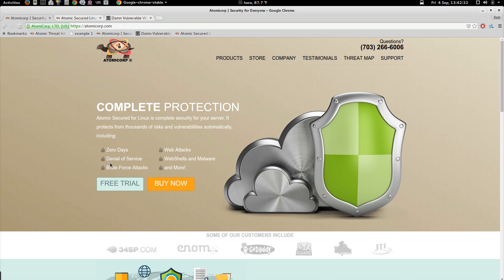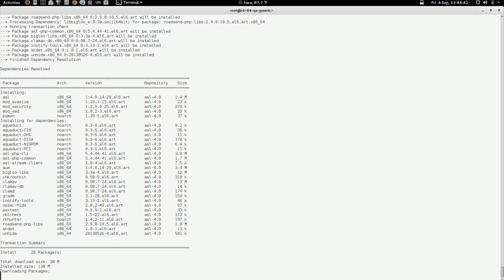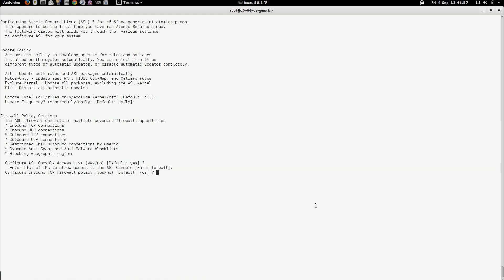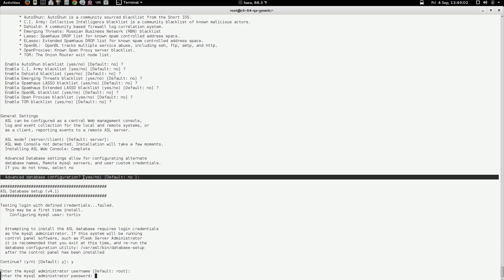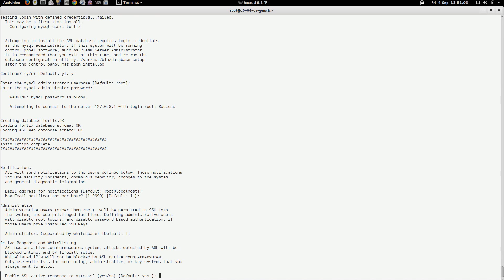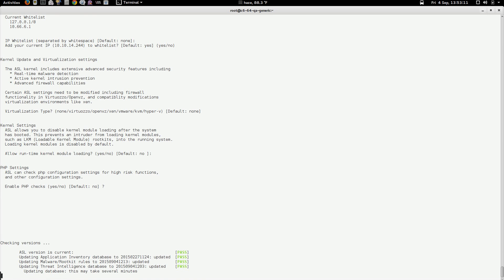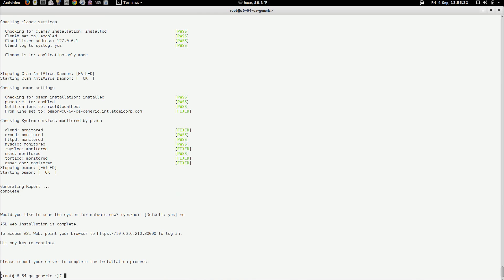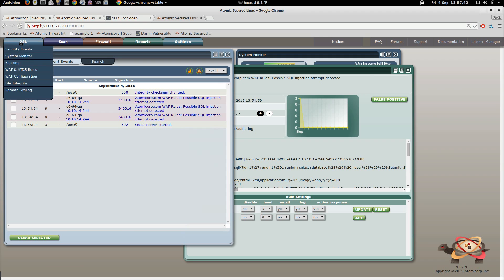ASL Installation Tutorial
This tutorial covers a basic ASL installation with a Before & After of how ASL can protect a vulnerable application. We'll cover specific features more in depth in some upcoming videos.